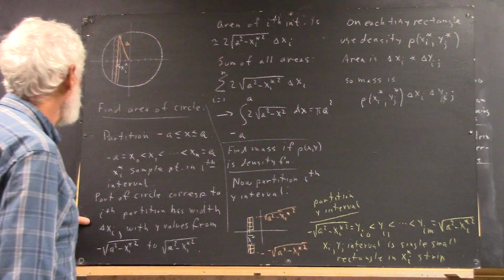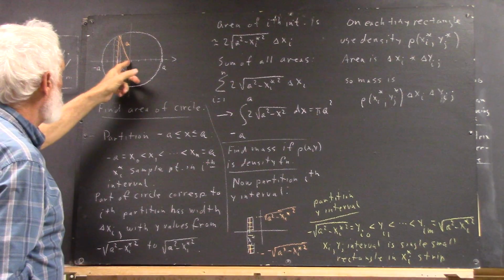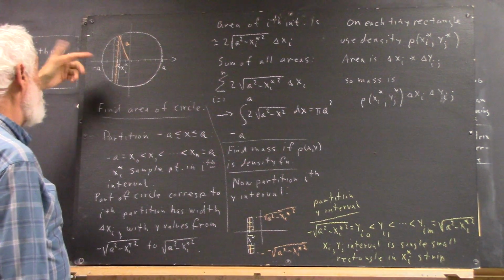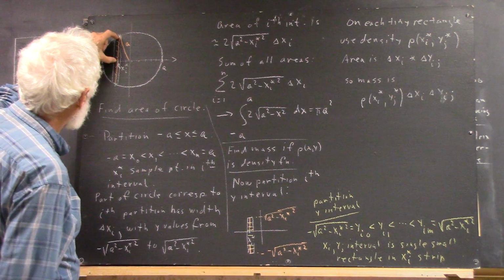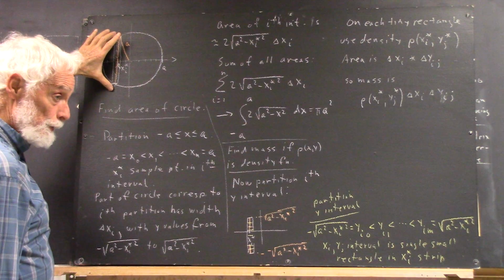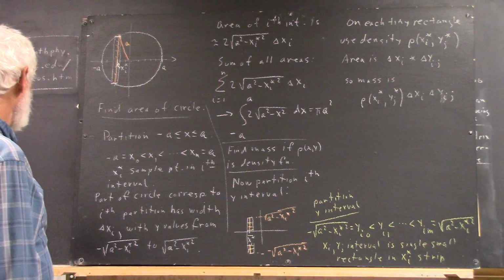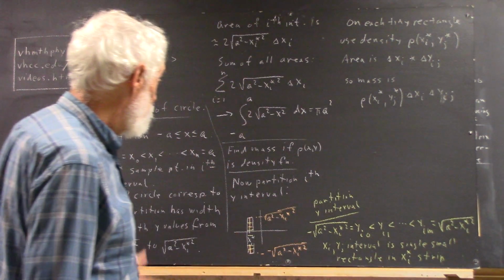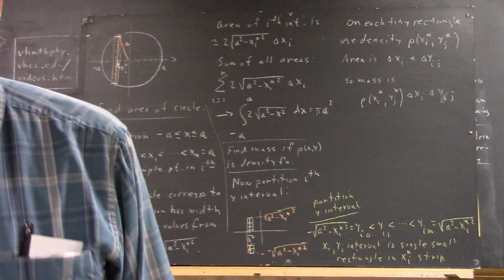dagmult 0822 area of circle by single integral starting with a partition 8